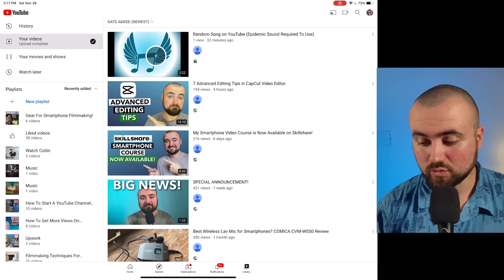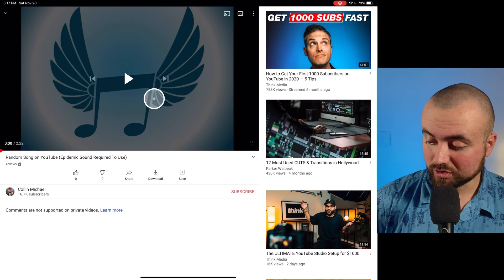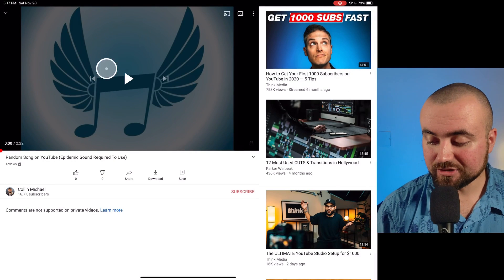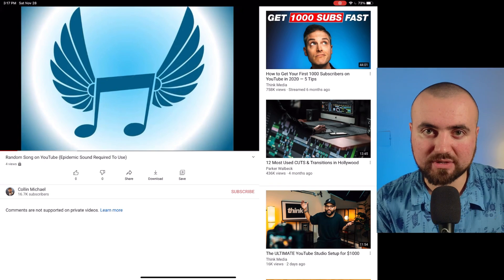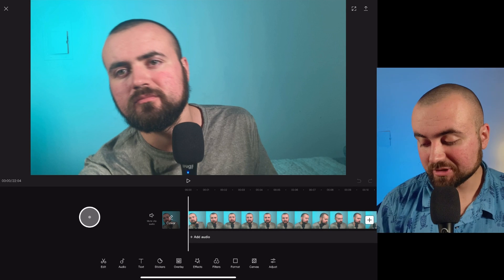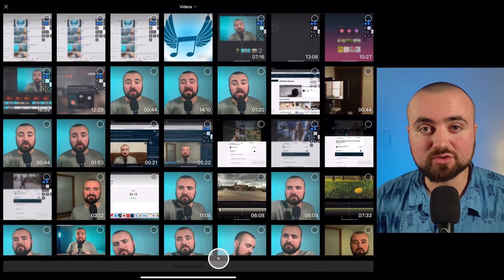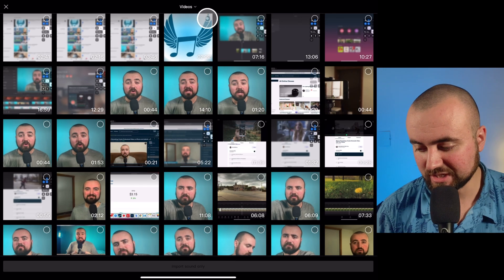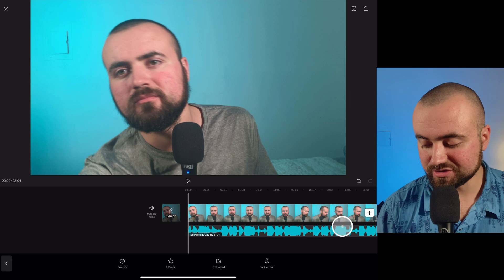How To Add Music in CapCut (2021 Tutorial)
Learn how to add music to CapCut for your YouTube videos. This tutorial is perfect for those editing on iPhone and Android.

▪️Want to learn how to make your smartphone videos more professional?
This means I make a small commission off of qualifying purchases at no extra cost to you.)🎥 My Gear:-My iPhone (Amazon) -My Microphone (updated version) (Amazon)-Best Wireless Mic For Smartphone (Amazon)-Smartphone Tripod/Vlogging Stick (Amazon)-My Lighting Equipment (Amazon) -My Smartphone Anamorphic Lens (Amazon)🎵Music:I use Epidemic Sound for my videos.